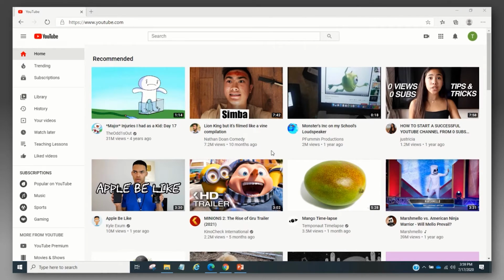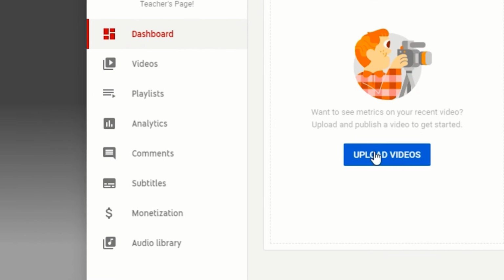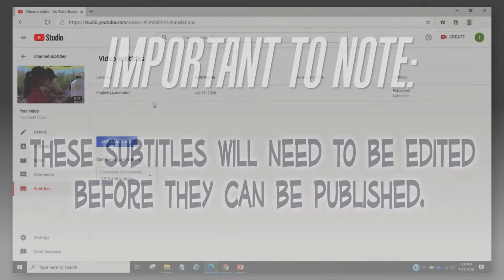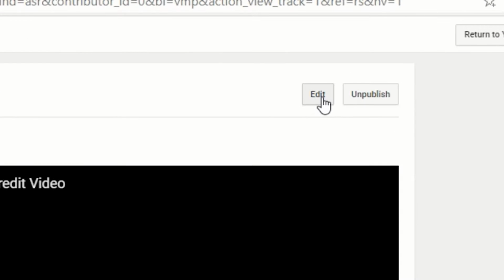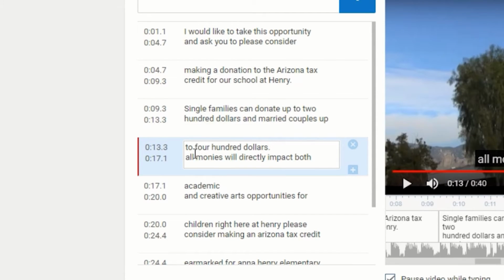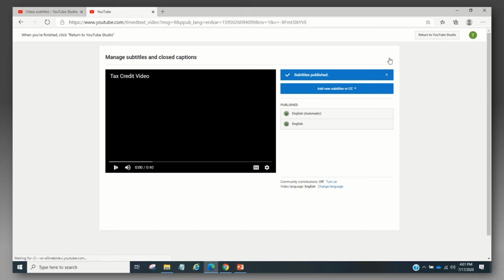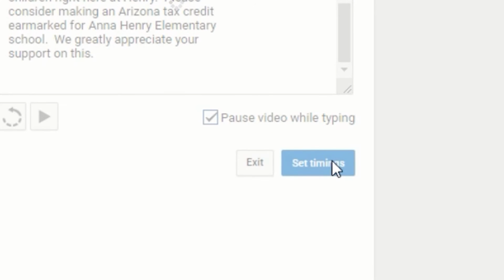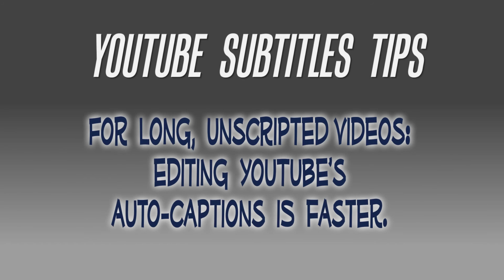2020-2021 Managing YouTube Captions Tutorial